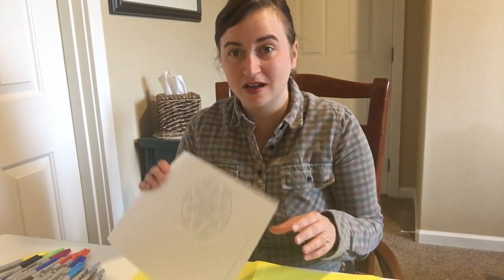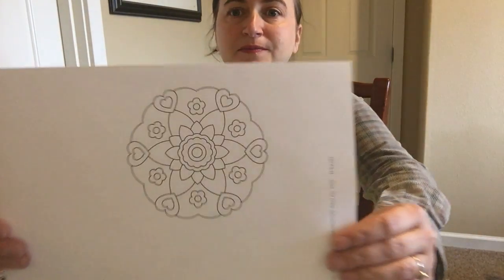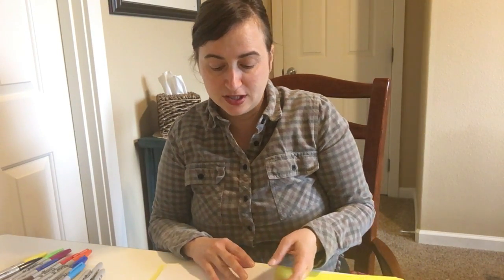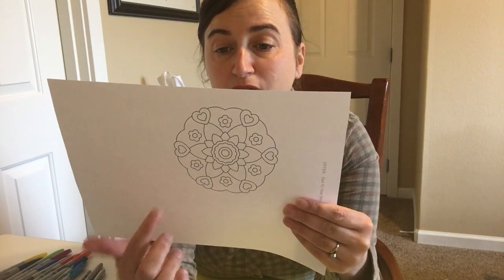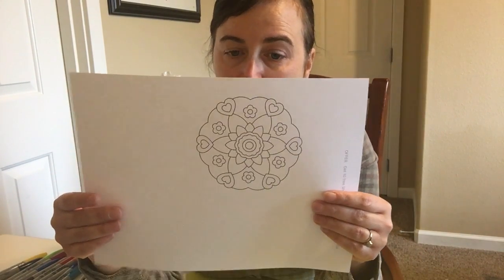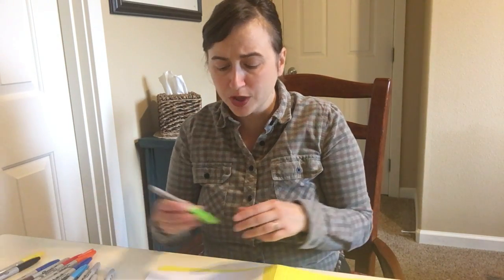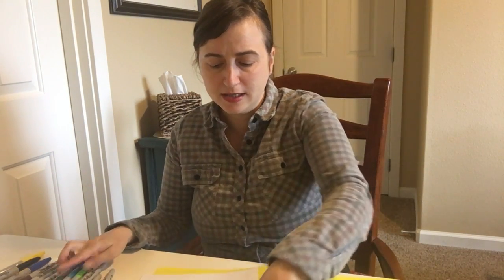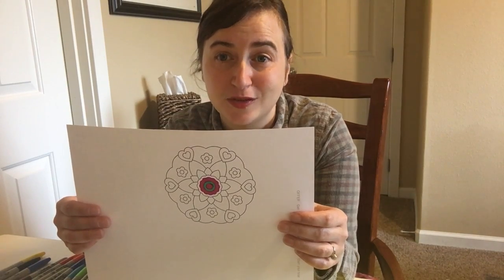Mandala Meditation Craft- Youth & Family Ministry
In this video, our Youth & Family Director will be teaching us about the practice of creating a Mandala.  Creating a Mandala is a meditation that involves setting an intention, listening to one's inner wisdom and practicing presence.  The lesson portion of this video is tailored to children.